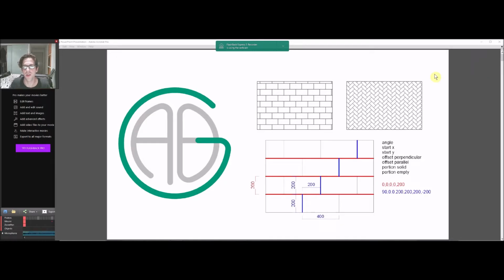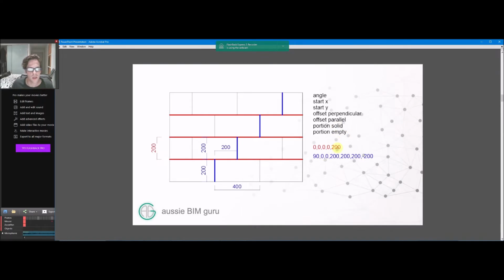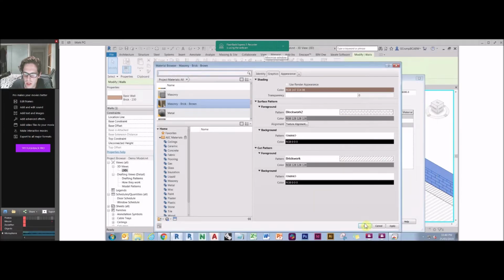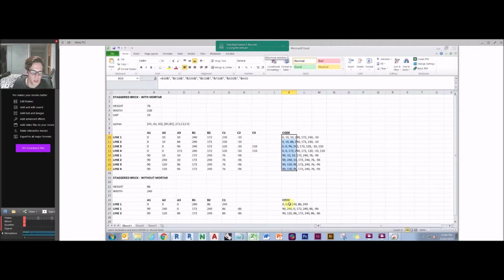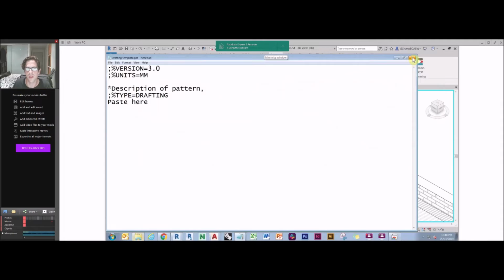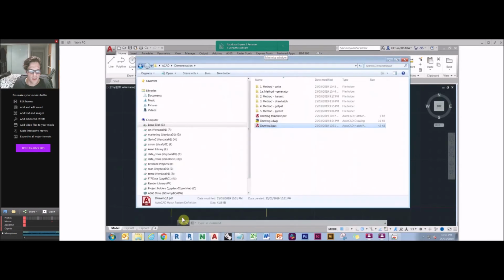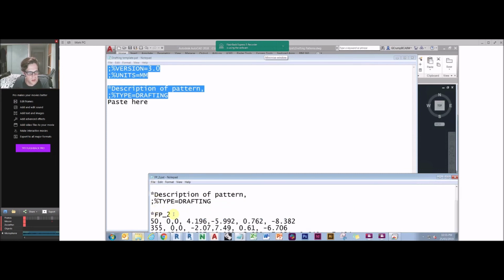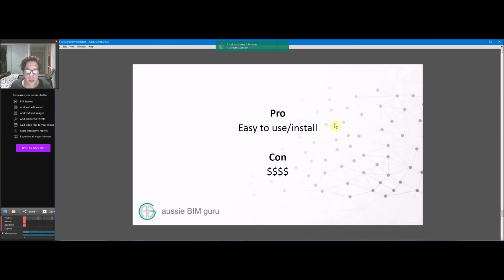Create Hatch Patterns in Revit (6 easy methods!)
Today’s video focuses on how to create pattern (.pat) files for use in Autodesk Revit. I cover 6 easy and accessible methods for how this can be achieved, with some methods more useful than others depending on the type of pattern being created.